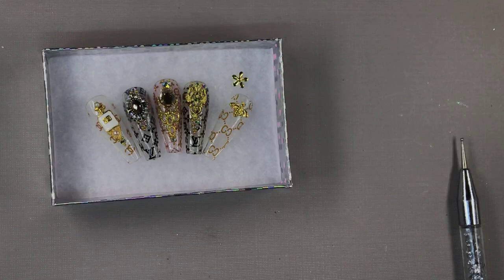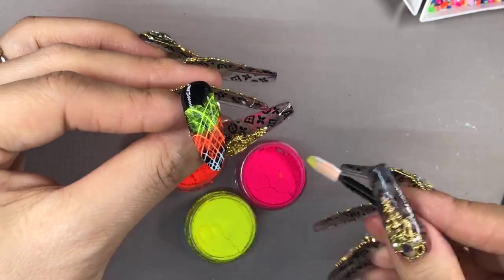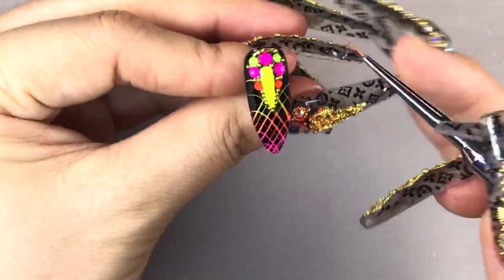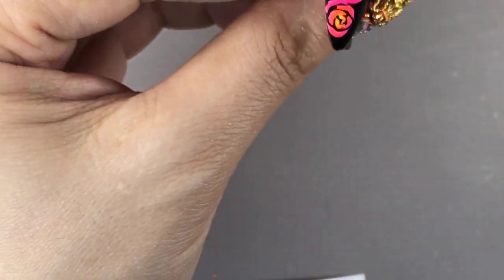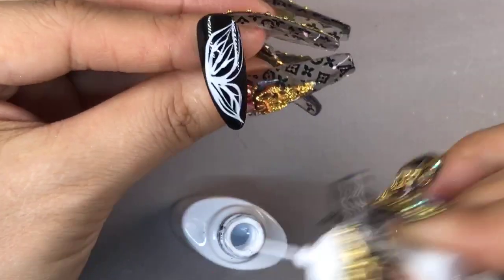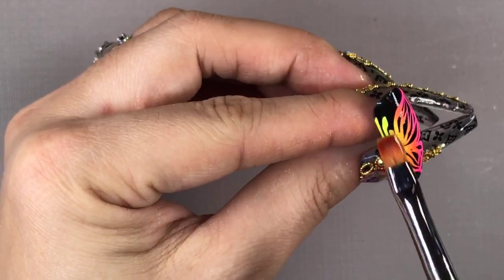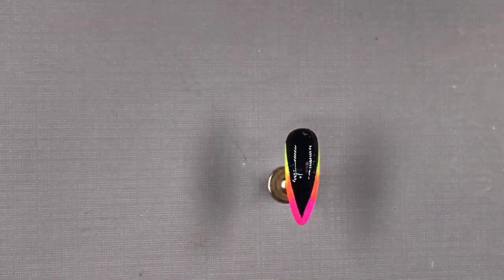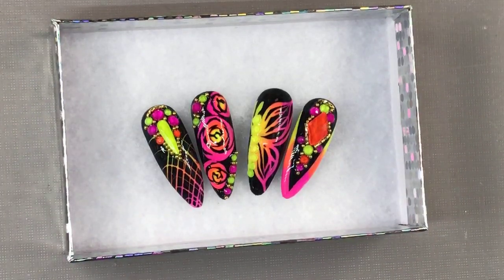Full Live Tutorial: Neon Blast Press On Glue On Nail Set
2nd Anniversary Kit/ Newest Kits